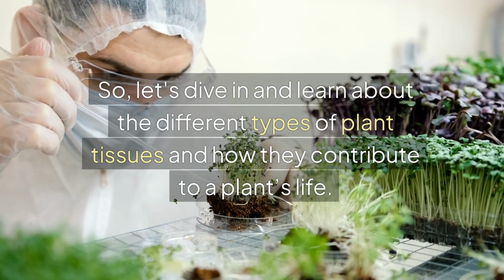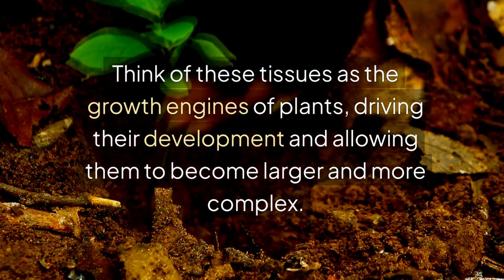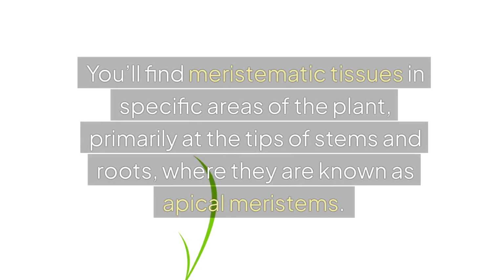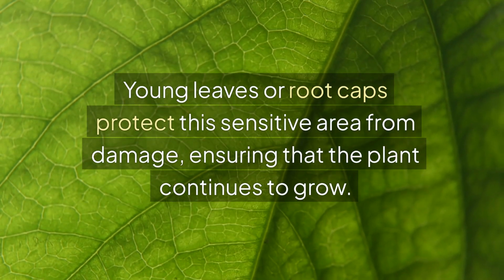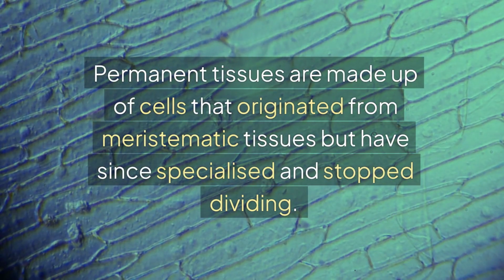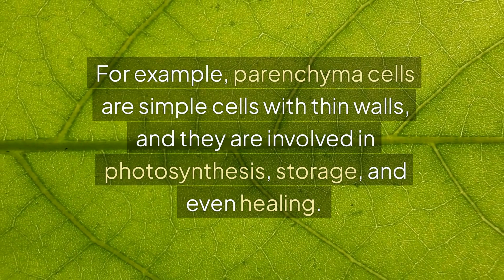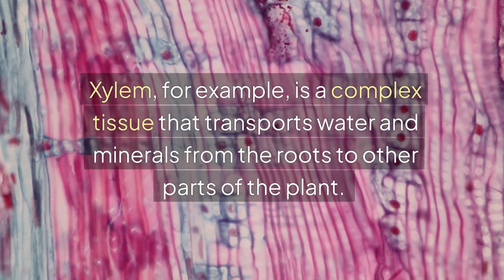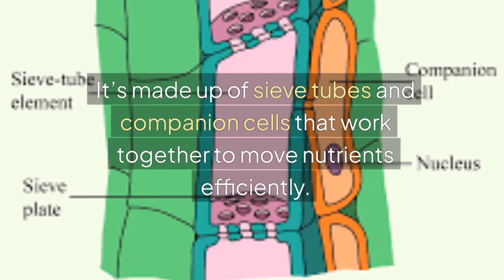Class 9 | Plant Tissues | Science Olympiad | CREST Olympiads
In this video Students can learn all about plant tissues for Class 9. You'll also discover how vascular tissues like xylem and phloem work to transport water, nutrients, and food within the plant. This video is perfect for anyone preparing for the Science Olympiad Exam.

Now, here’s a question for you:
What is the main function of xylem tissue in plants?
Think about it, and share your answer in the comments!